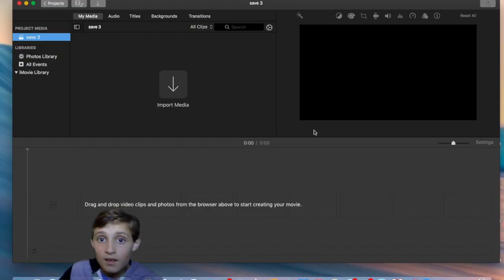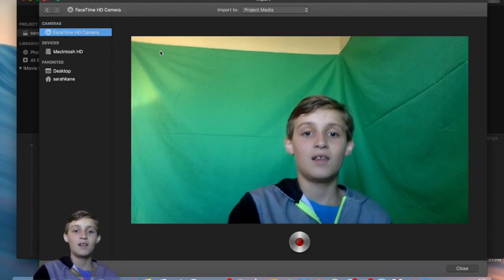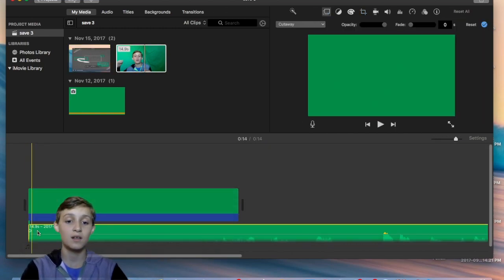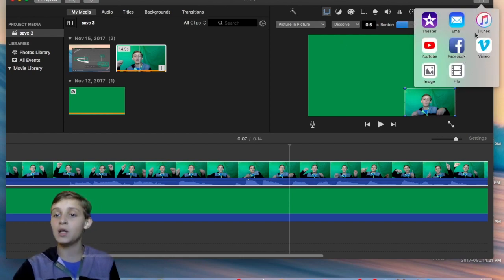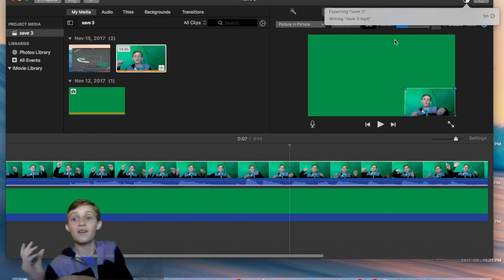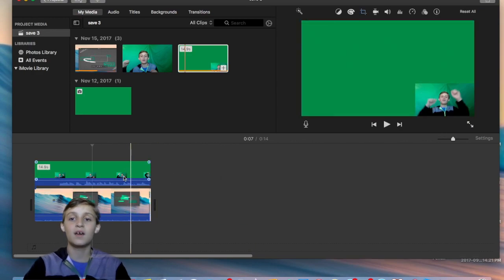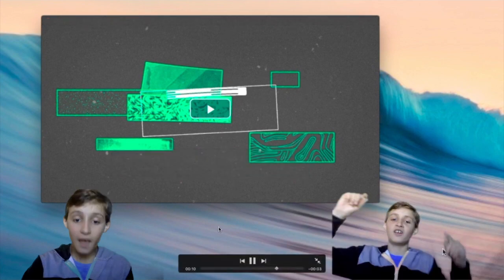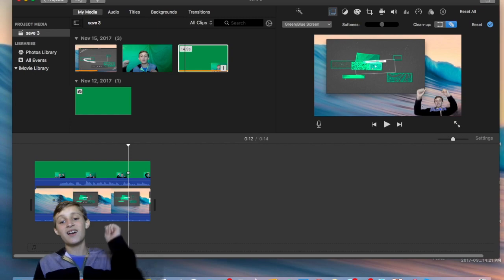How to OBS using iMovie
Edit: Hello. 3 years later this video has 1k views. All I can say is.. why? I have absolutely no idea what I am doing in this video and I apologize to anyone who clicked on this video. As you can tell I had no idea what OBS was. I thought OBS was the name of the effect I was doing. I hope the video helped someone. But please go watch another video. Mine is way to long for what it is. I could explain this in a 2 minute video. My apologies.

(Also you can totally judge my channel name. I was a interesting person 3 years ago. 3 years is a long time. I’ve learned my lessons)